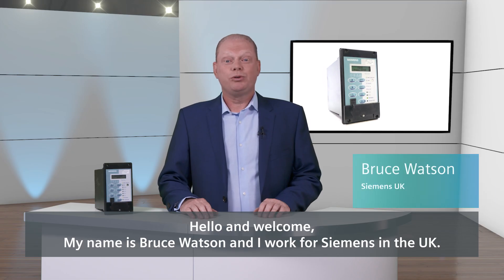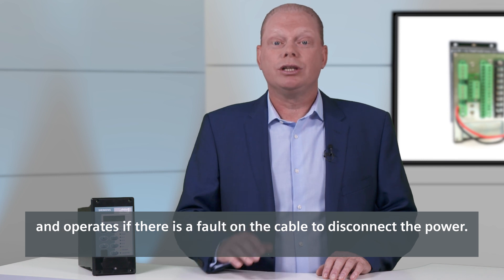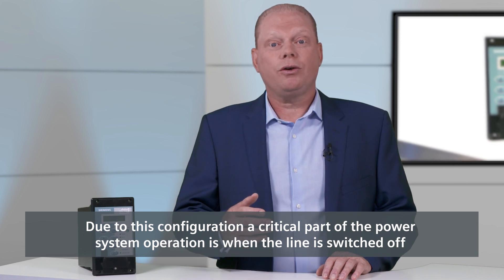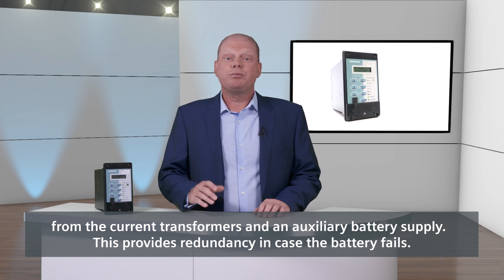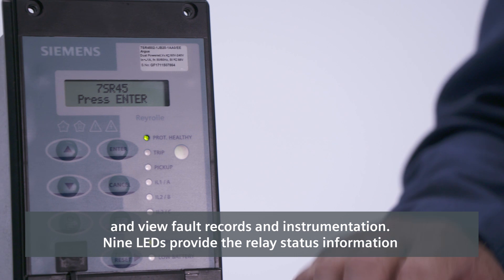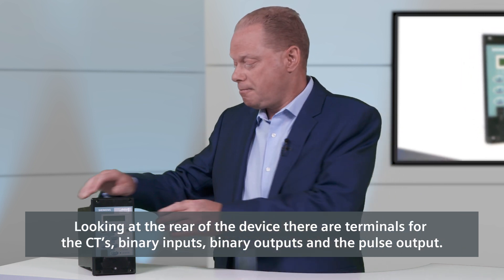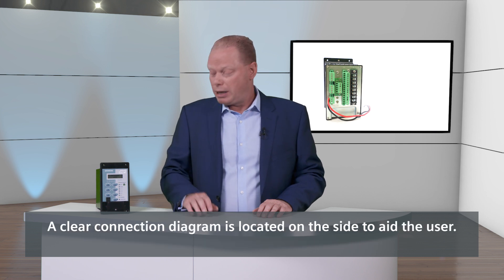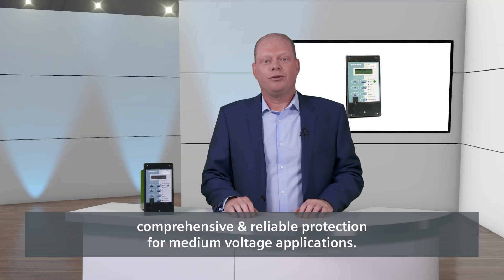Reyrolle 7SR45 Argus - Protection relay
The overcurrent and feeder protection relay Reyrolle 7SR45 is available CT powered or dual powered device and provides comprehensive and reliable protection for medium voltage up locations.